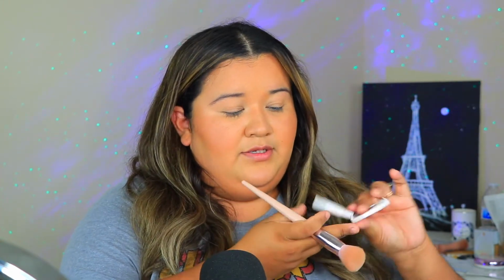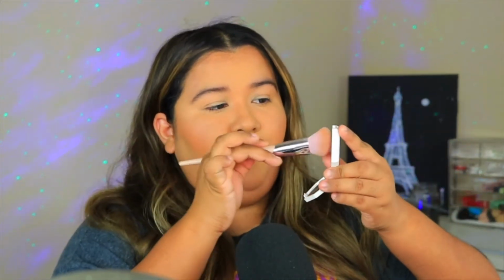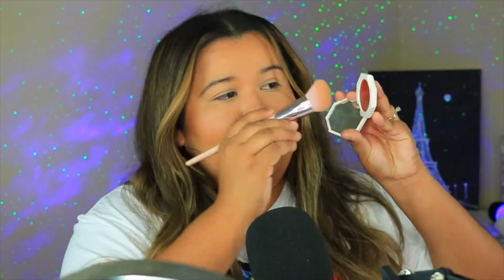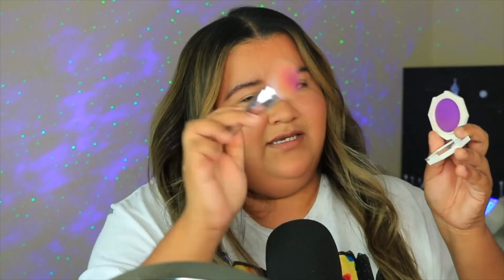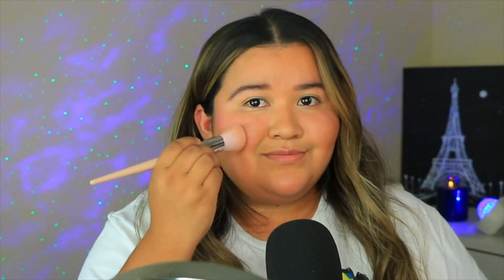FENTY BEAUTY CREAM BLUSHES REVIEW (4 shades)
Today we are testing out, Fenty Beauty creme blushes! have you tried these? Which was your favorite shade?

**I apologize for the changes in lighting im still experimenting with my new set up (:

All thoughts are my own, products shown are purchased by me.